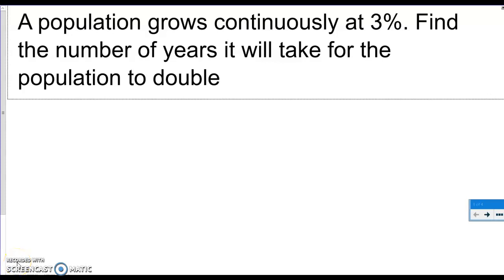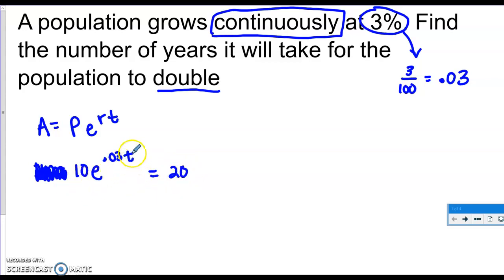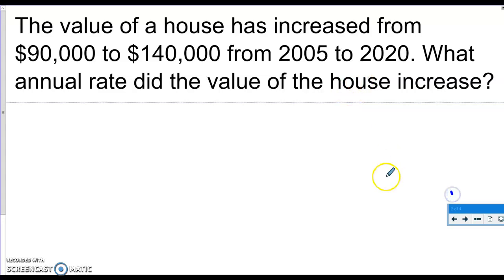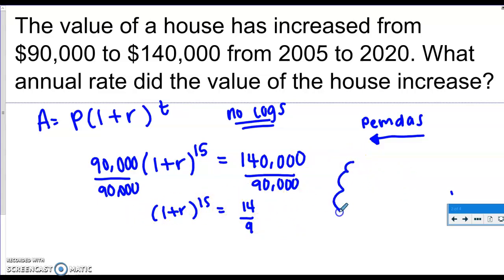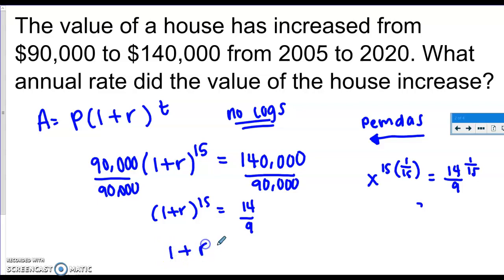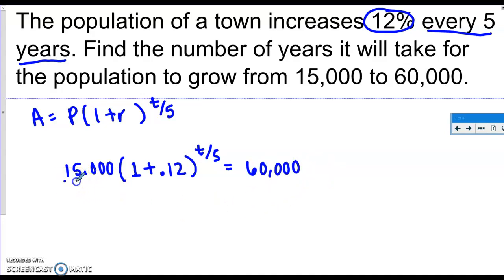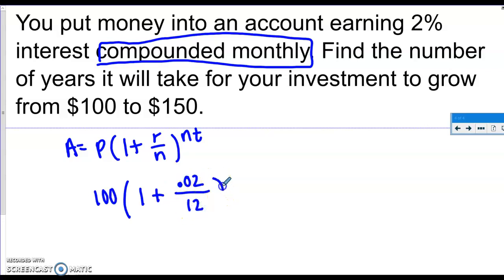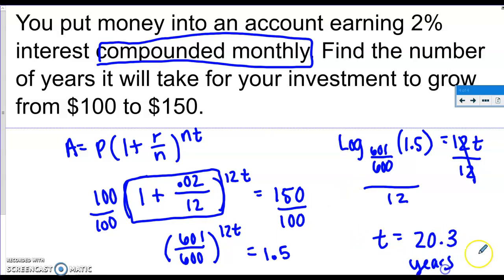exponential word problems with logs